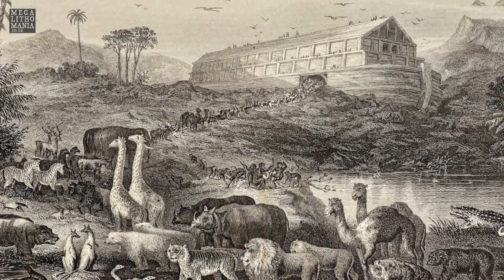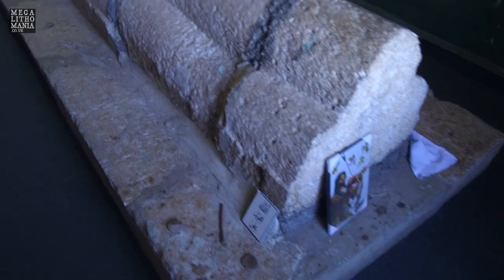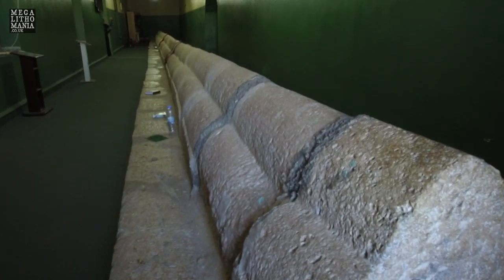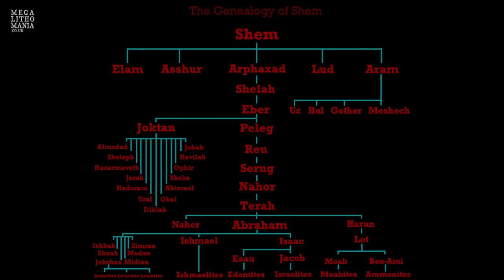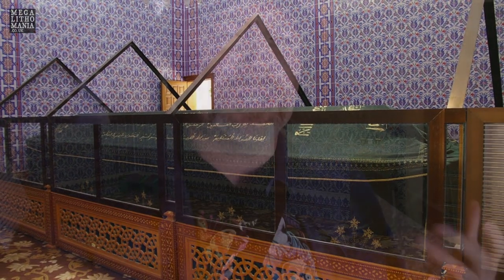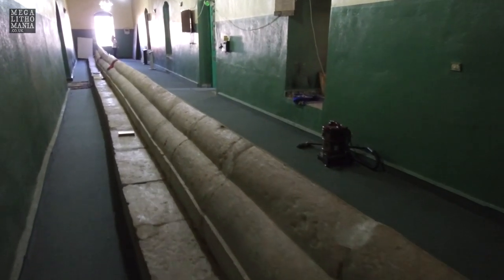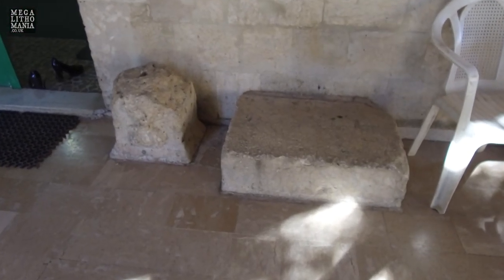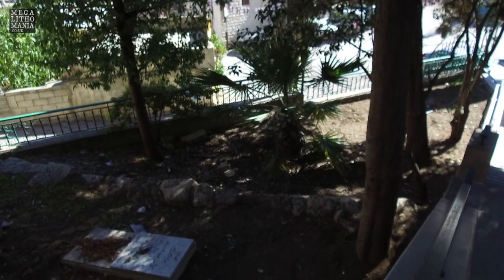Tomb of Noah in Ancient Lebanon | Is this 120 ft Long Tomb the Resting Place of a Biblical Giant?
Hugh Newman, co-author of 'Giants On Record' visits the legendary tomb of Noah in Lebanon. What can be seen today is about 120ft long, but was actually originally twice as long as this. It has been there for over 700 years and may have been there since the 11th century. It is located just northeast of the city of Zahle, in a small village named Karak Nuh located in the Beqaa Valley at the eastern foot of the Mt. Lebanon range not far from Baalbek. It is within a building adjoining the village mosque usually draped in a green cloth. It is unknown if any giant bones were found here, but it is still revered as a very sacred place that is rarely visited.

Mark Twain wrote about his visit to Karak Nuh in 'The Innocents Abroad':

"Noah's tomb is built of stone, and is covered with a long stone building. Bucksheesh let us in. The building had to be long, because the grave of the honored old navigator is two hundred and ten feet long itself! It is only about four feet high, though. He must have cast a shadow like a lightning-rod. The proof that this is the genuine spot where Noah was buried can only be doubted by uncommonly incredulous people. The evidence is pretty straight. Shem the son of Noah, was present at the burial, and showed the place to his descendants, who transmitted the knowledge to their descendants, and the lineal descendants of these introduced themselves to us to-day. It was pleasant to make the acquaintance of members of so respectable a family. It was a thing to be proud of. It was the next thing to being acquainted with Noah himself."